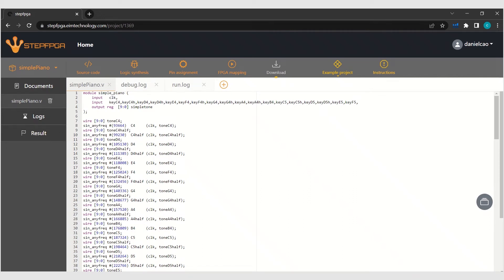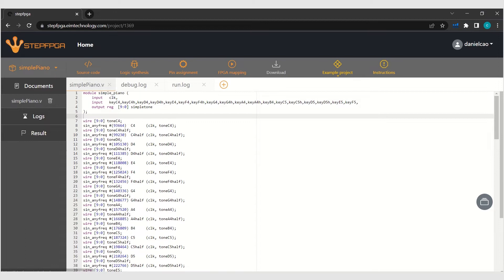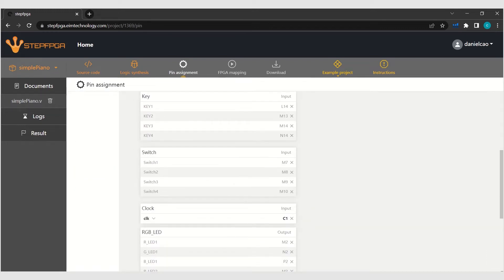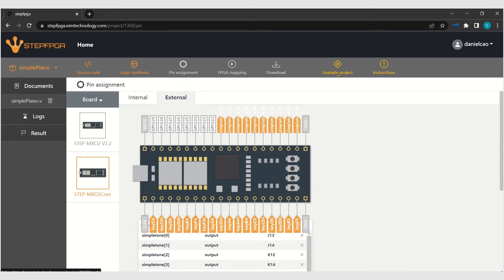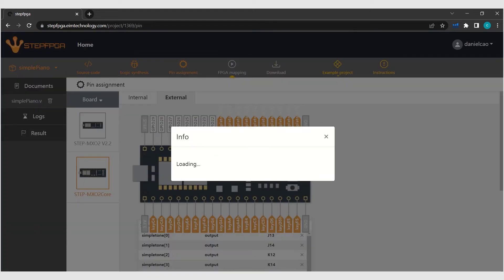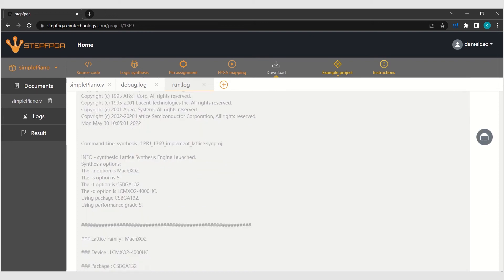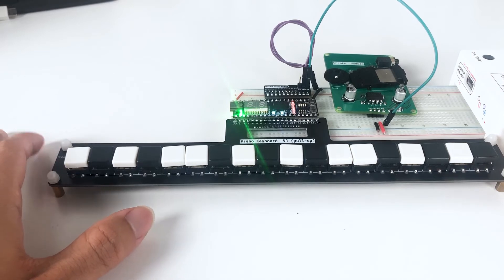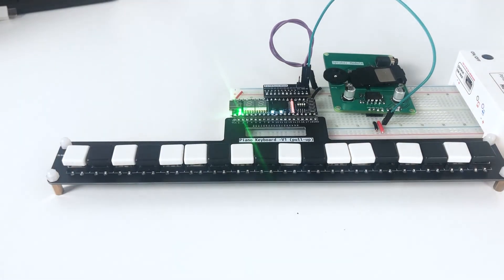DEMO 2: How to Use STEPPFGA Development Board by EIM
A demo video to implement a simple electronic piano with STEPFPGA.
Kickstarter project, target launch date: June 3, 2022. Search for STEPFPGA to find this campaign.
Presented by EIM Technology.